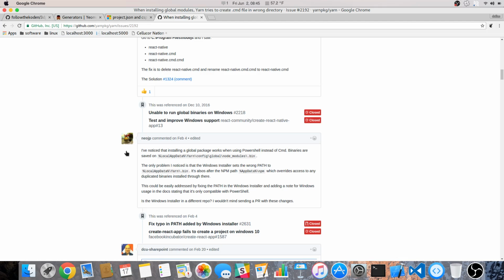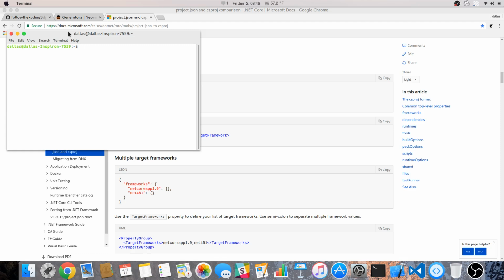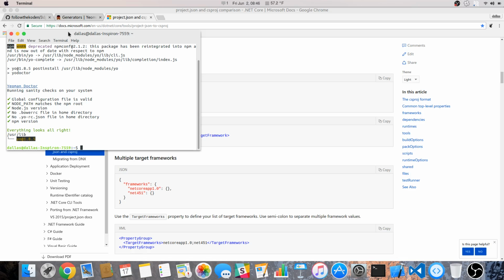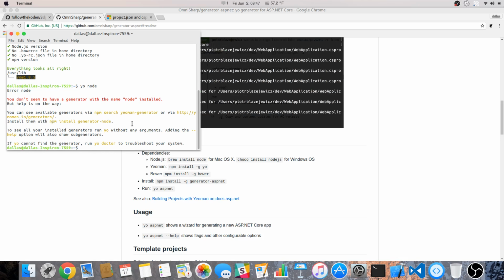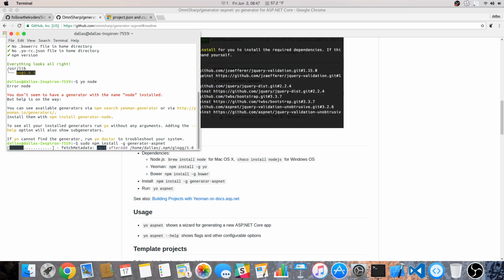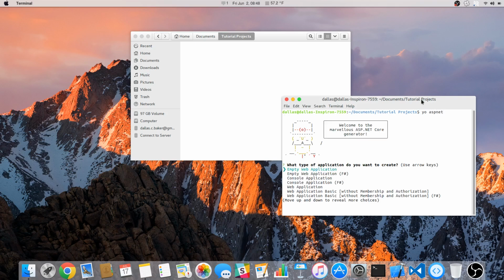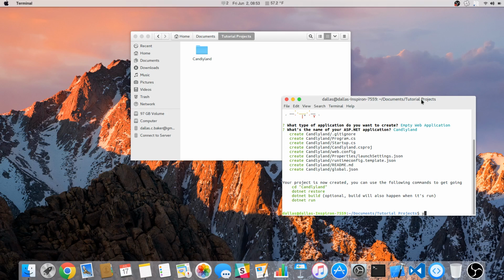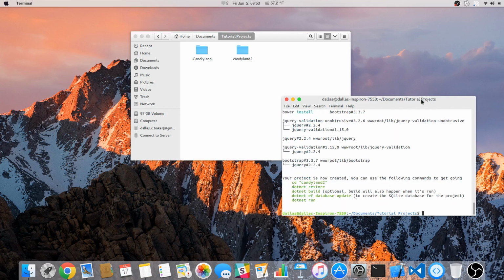Getting started with Yeoman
I will show you how to generate a a aspnet core application